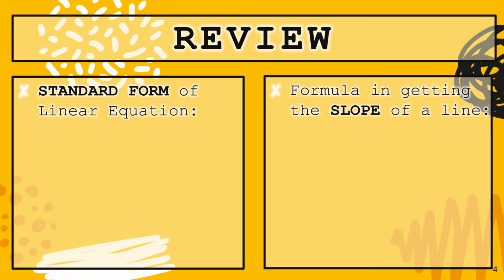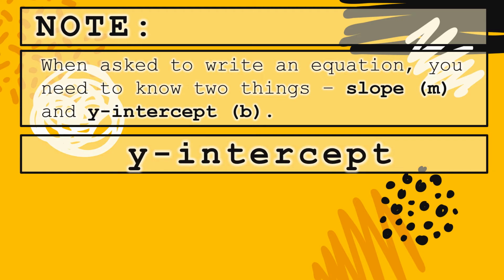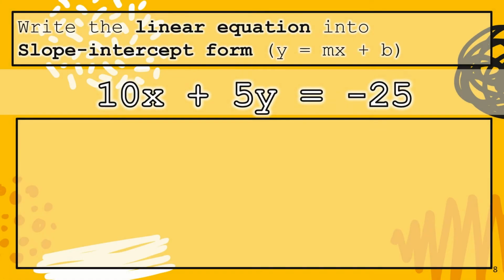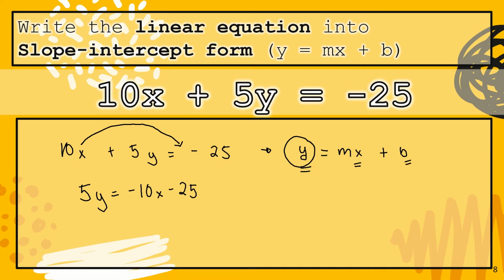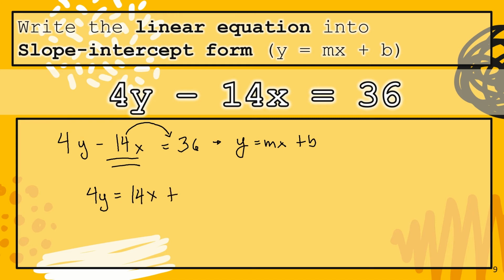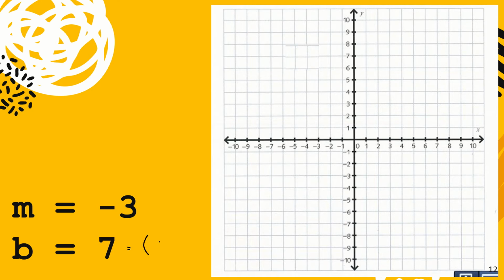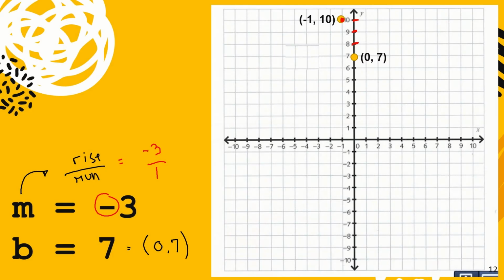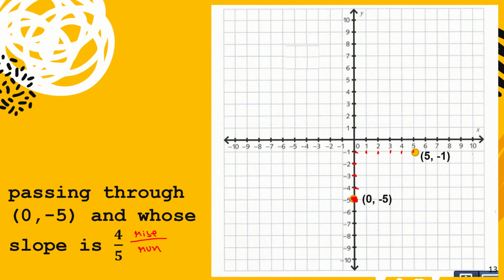GRADE 8 (1st Qtr) - Slope Intercept Form (Week 6)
Let's learn how to write linear equation into slope-intercept form and how to graph line using slope-intercept form.